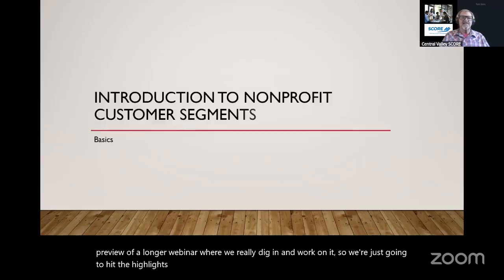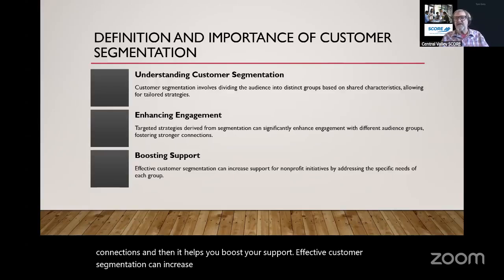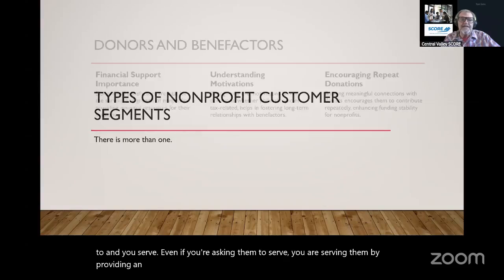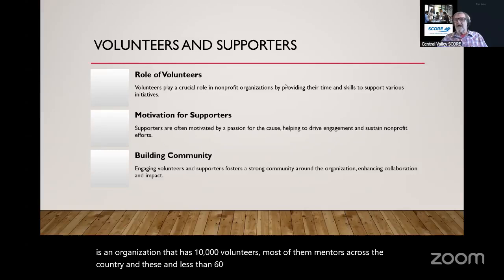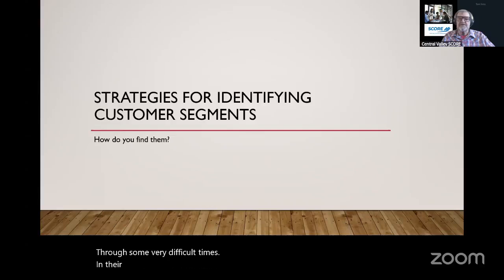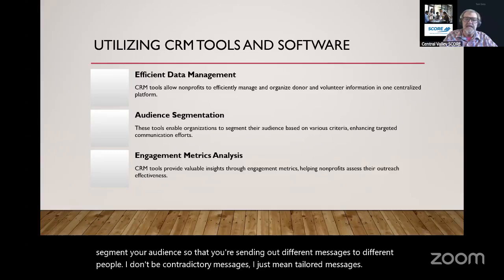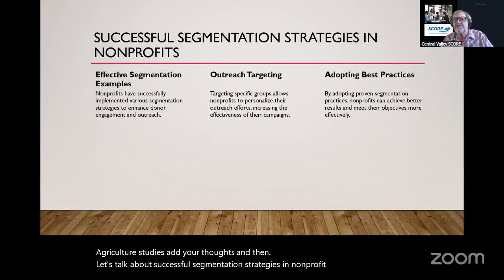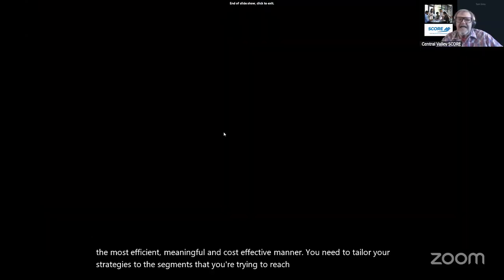NonProfit Client Segments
Stay in touch - with various ways to connect

Free mentoring

Click BOOK ME